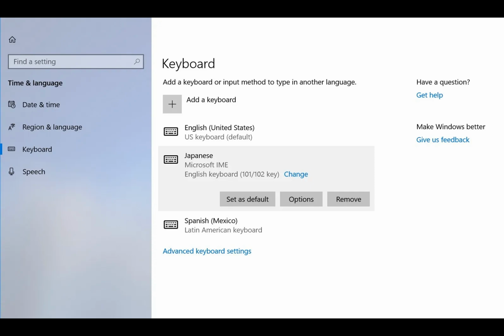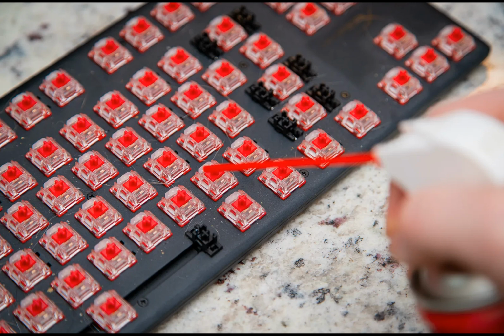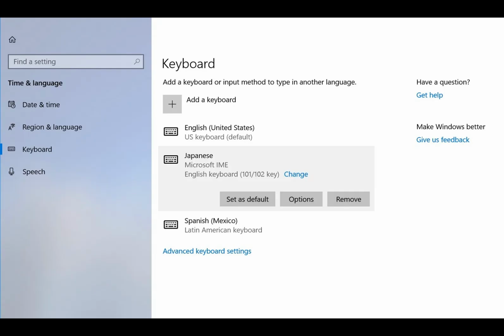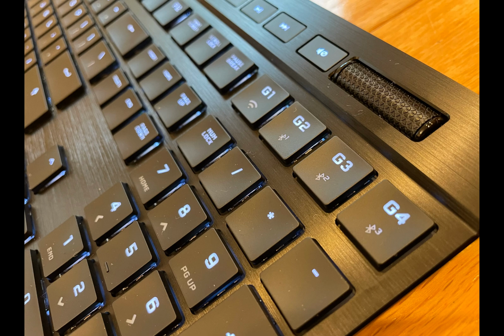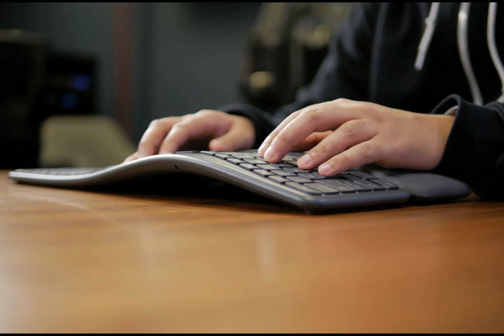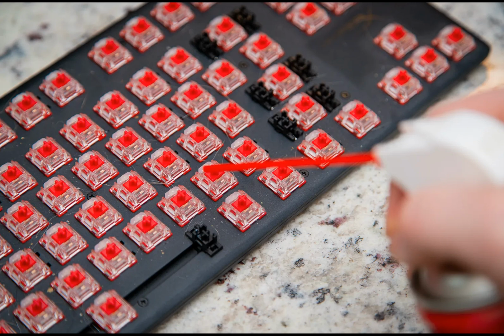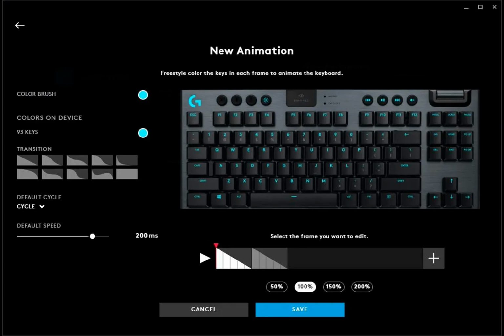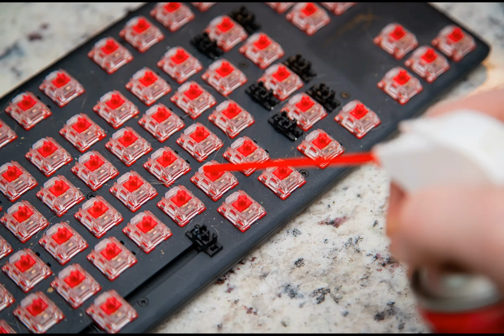Common keyboard problems and how to fix them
Few things are more frustrating than when your keyboard stops working. From keys not responding correctly to power issues and backlighting problems, a lot can go wrong with keyboards, even if you have one of the best keyboards. Let’s take a look at common problems users experience and which solutions can get you back to typing ASAP.